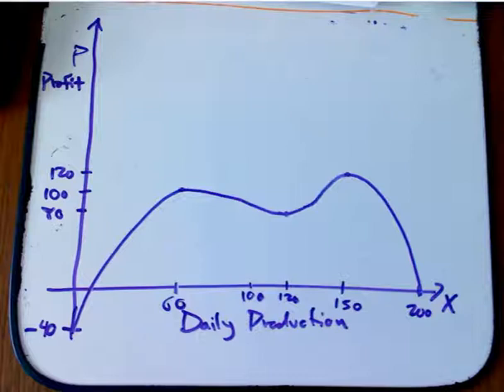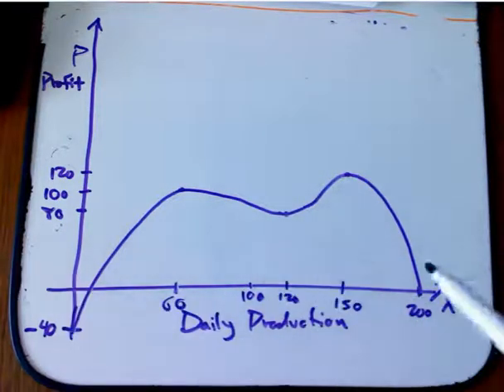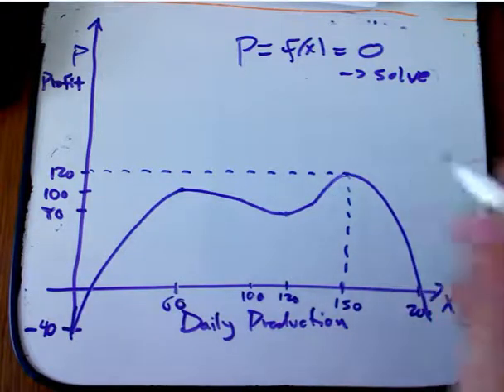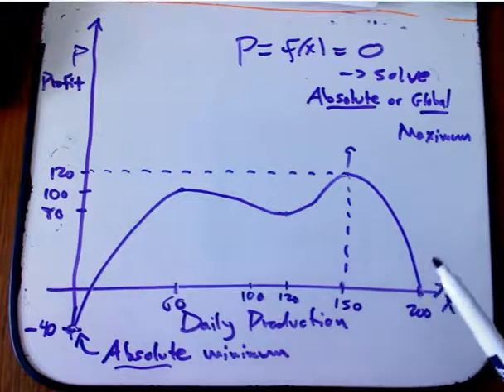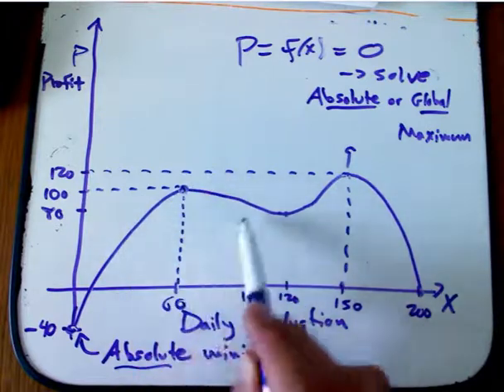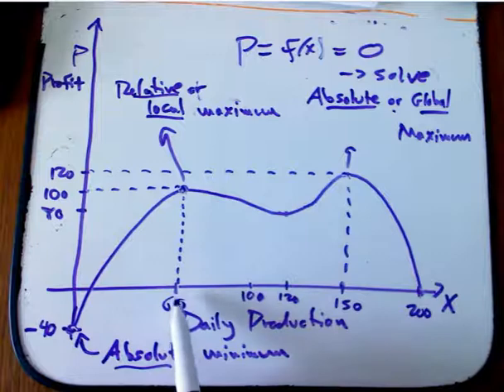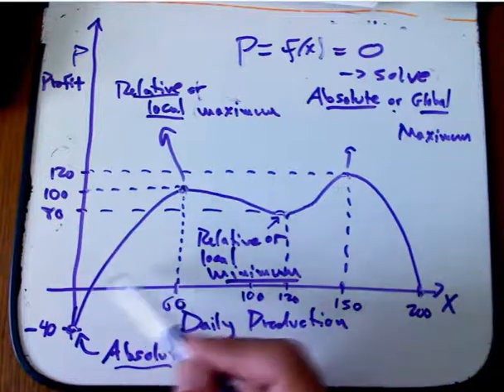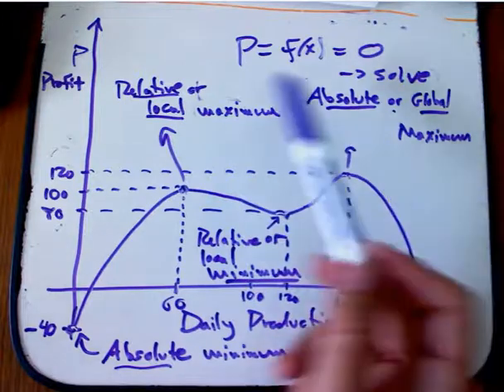Maxima and minima: terminology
Introduction to the terminology and general setting for maxima and minima in single-variable calculus, in the context of a graph of profit versus production.